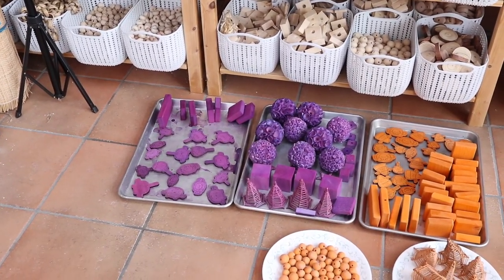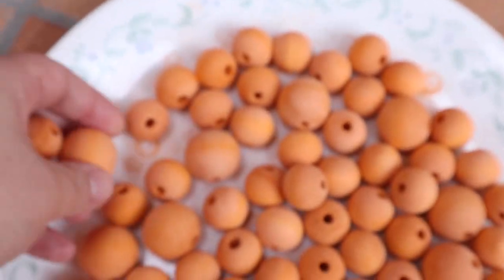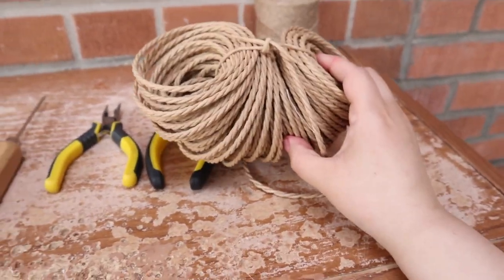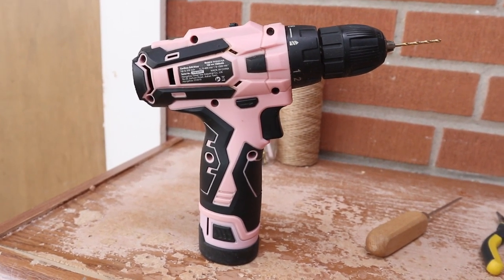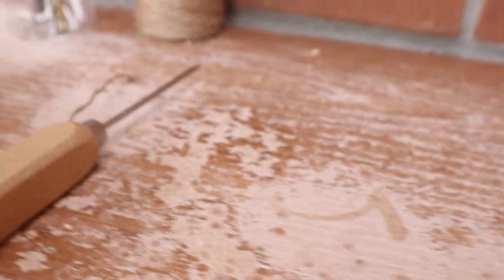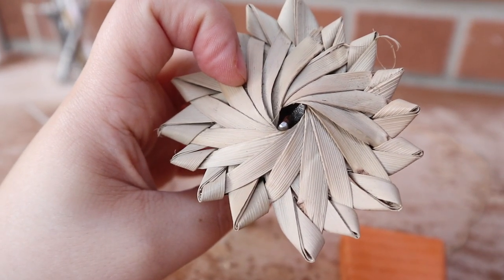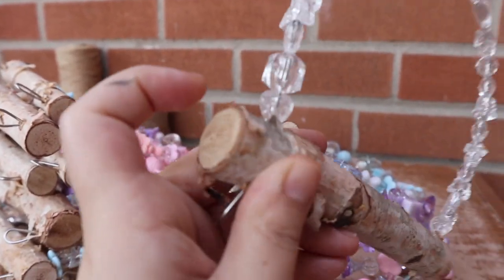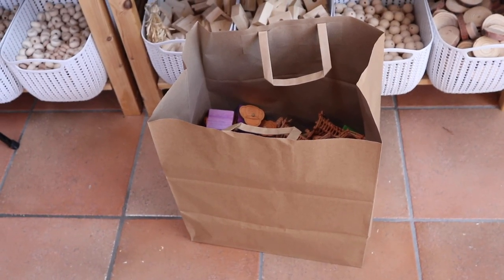DIY Chew Toys for Small Animals and Birds - Toys for the Rescue Animals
As mentioned in the video, all these toys will be going to Toronto Animal Services - They aren't for sale. The toys are, most likely, going to be given to small animals like rabbits, guinea pigs, and rats because my shelter has small bird species like budgies.

Although some people are not fans of giving their birds plastic, I do want to clarify that these are swings are safe - they just have acrylic beads on them. There are also different types of plastics, and acrylic is my preferred choice. My shelter only gets small-sized birds, so they shouldn't be a major issue. The metal on them is also stainless steel.

My Filming Equipment:
🌿 Canon T3i

For urgent parrot care or health questions, please consult your veterinarian. It is important that you do not rely solely on following online advice. I am not a professional veterinarian and can not diagnose your budgies ailment or provide medical care for them. Thank you for understanding! 😇